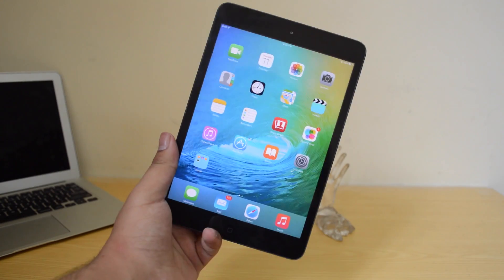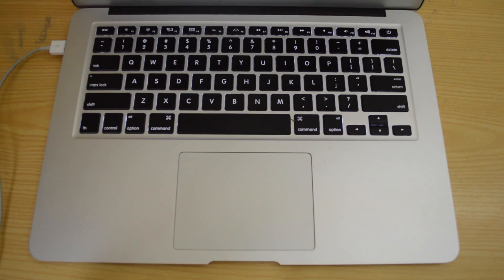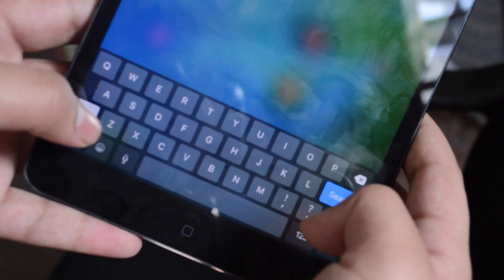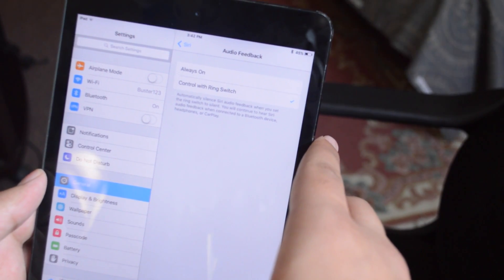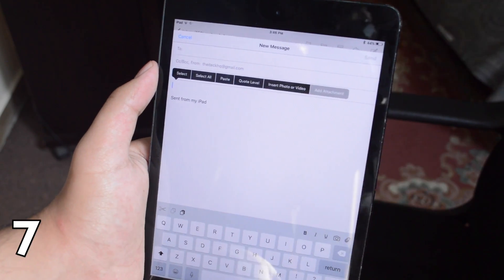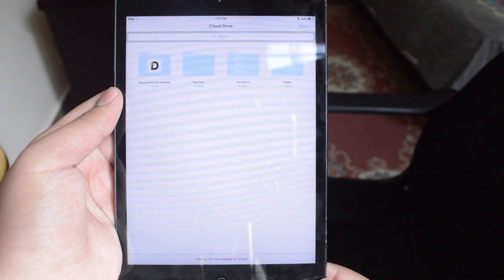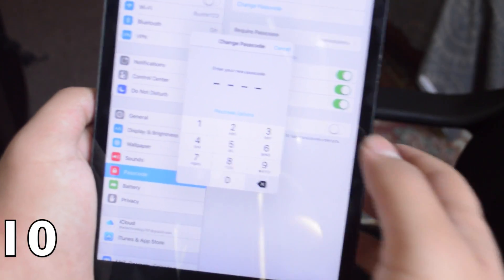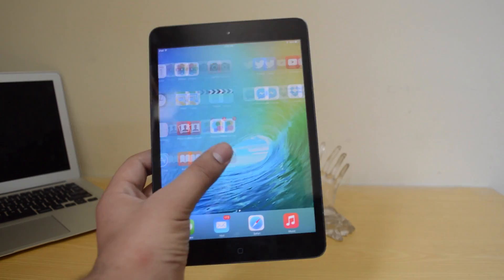Top 10 iOS 9 Hidden Features and Tips Tricks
In this video we will take a look at some top iOS 9 hidden features and tips and tricks! Hope you enjoy it!

Social Links -